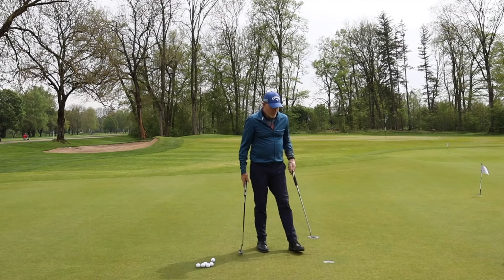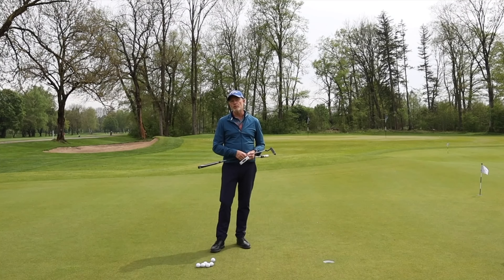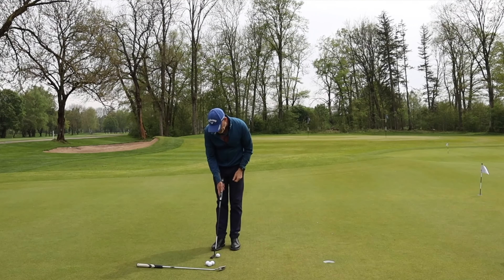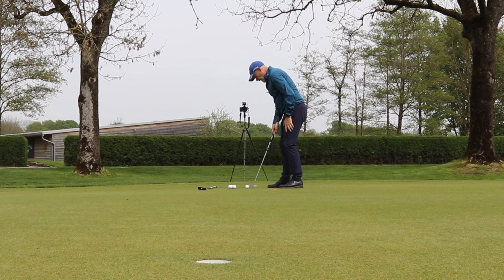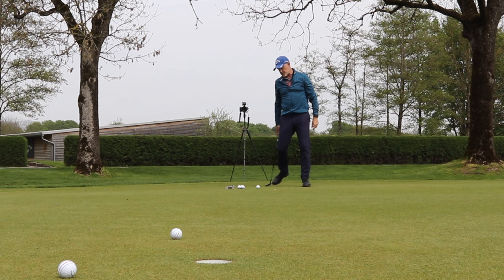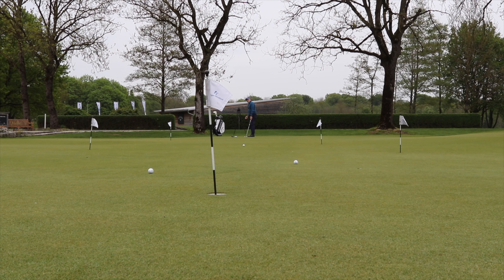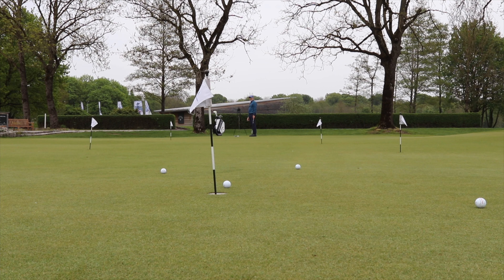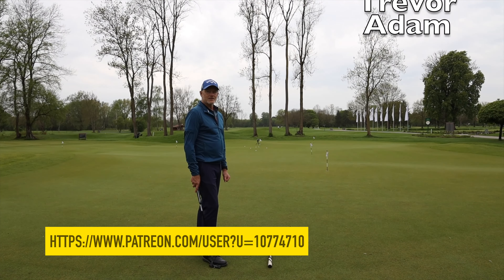Can you buy better distance control? Stroke lab shaft review.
Can a shaft improve your putting? Stroke lab review

Apex TCB irons:
Toulon Putter: